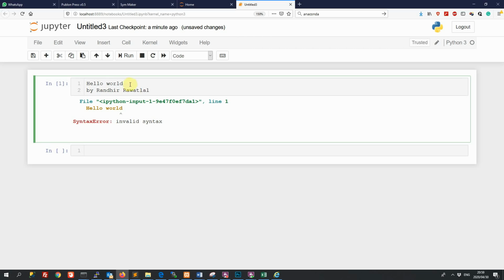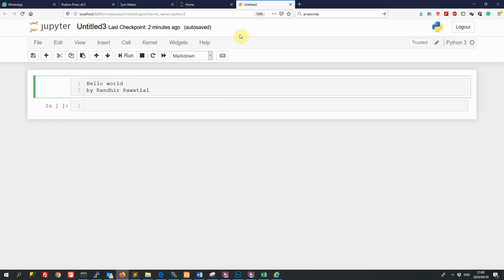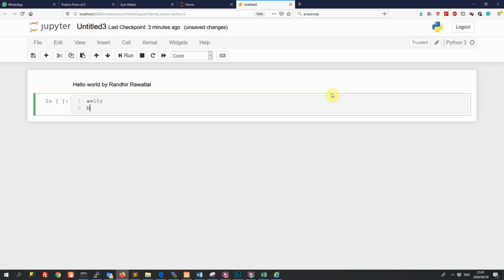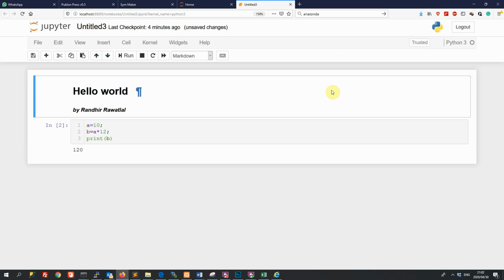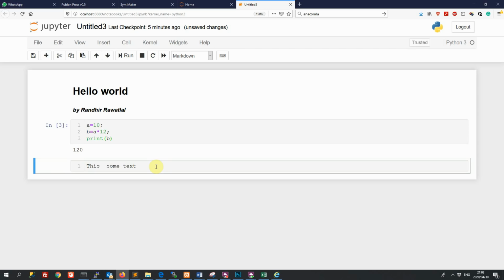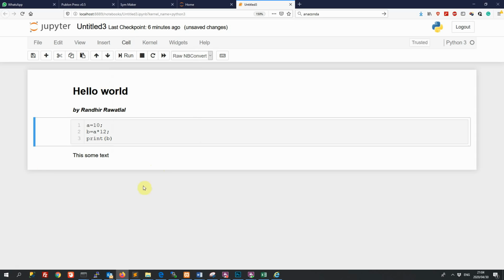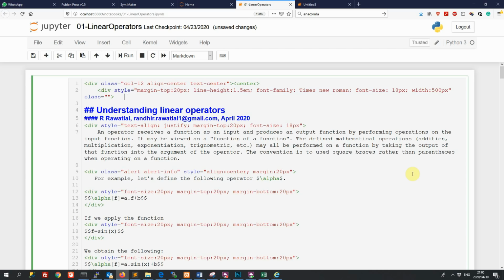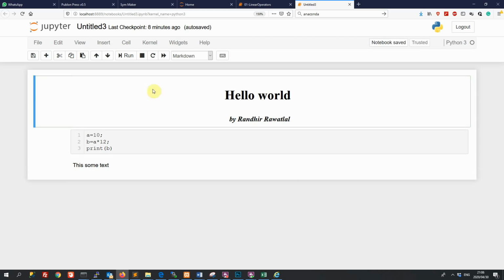Python programming 02 - Jupyter Notebooks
Step 2 of Porgramming with Python: Jupyter Notebooks